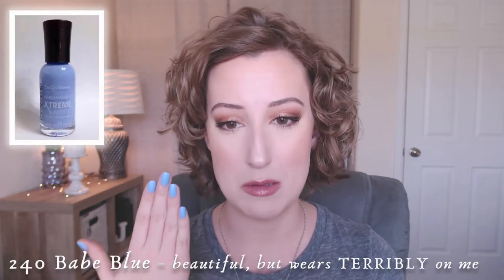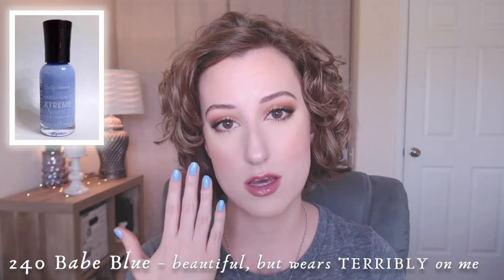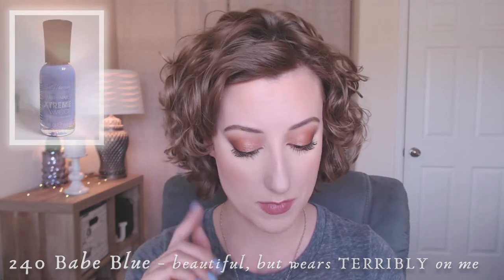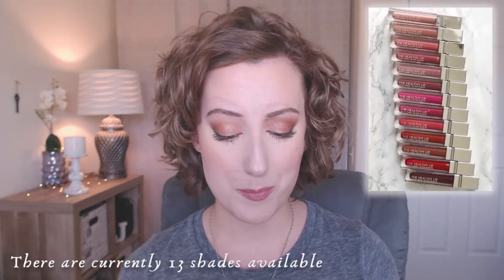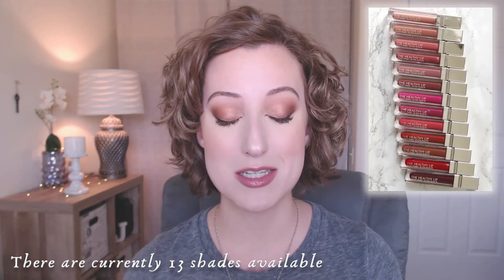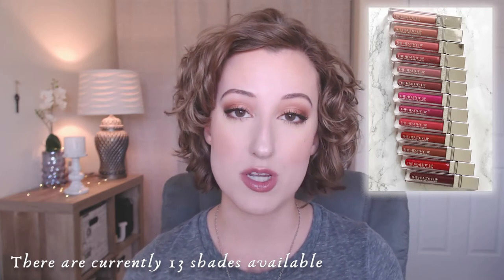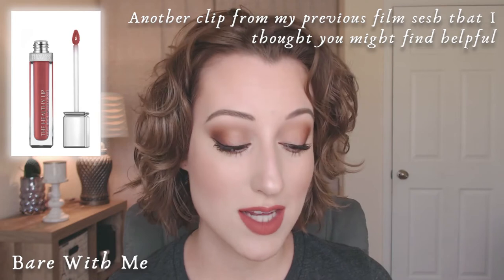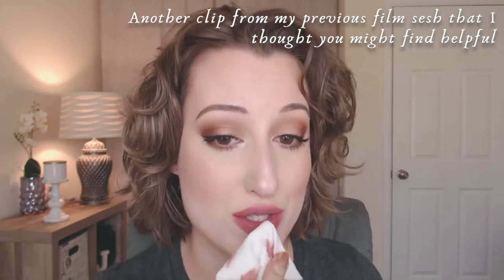SWATCHES! The Healthy Lip by Physician's Formula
What was your favorite color from the video? Tell us below!!

*NEW* from Physician's Formula - The Healthy Lip Velvet Finish lip color in shades:

"All-Natural Nude"
"Bare With Me"
"Dose of Rose" -
"Coral Minerals"
"Berry Healthy"

Physician's Formula Spotlight Illuminating Primer
Physician's Formula The Healthy Foundation "LW2"
Urban Decay "Original" Primer potion
Wet 'n Wild Color Icon 10-pan palette "Rose in the Air"
NYX Eyebrow Gel "03 Brunette"
NYX Worth The Hype mascara "Black"
Covergirl Clump Crusher Extensions mascara "Very Black"
Sephora Collection Bright Future Gel Serum Concealer "03 Fondant"
Laura Mercier Invisible Loose Setting powder "Universal"
Too Faced Chocolate Soleil bronzer
Physician's Formula Butter Blush "Vintage Rouge"
theBalm Mary-Lou Manizer
Covergirl Look Lock-Up Setting Spray

Application Tunes:  "Moonlight Haze" by Bird Creek

*Want to earn cash back for shopping online?? I know it sounds sketchy, but it's real! Use my link to sign up for Ebates and you'll get $10 back on your first purchase over $25!

If that makes you uncomfortable, just Google the product and choose the retailer yourself. Any money earned on this platform will be reinvested in new content, so if you plan on purchasing anyway, you're doing an extra good deed by using my link. Thanks in advance!!

Want to create trackable, monetizable links? Click this link to get started - it's totally free!

-Jaclyn